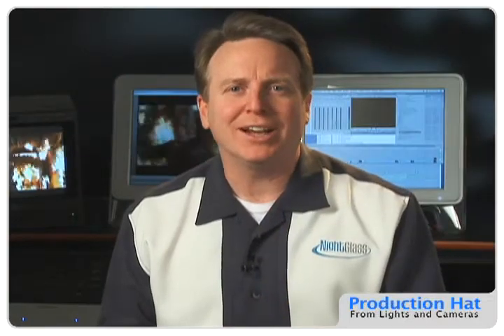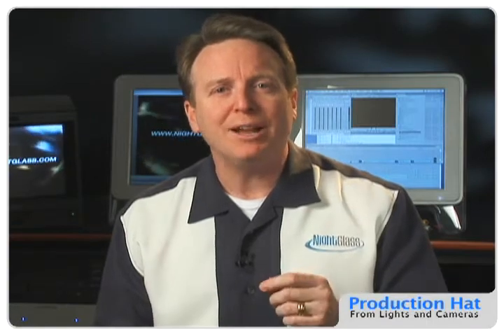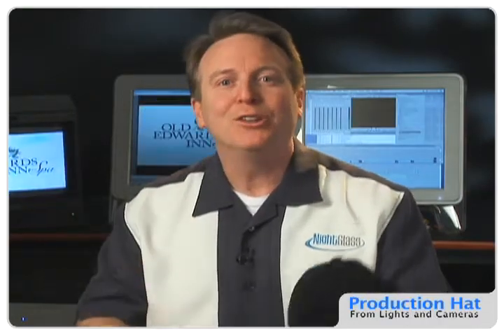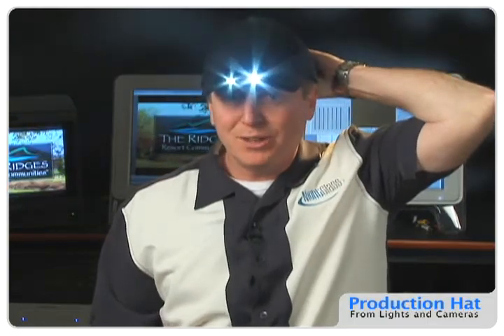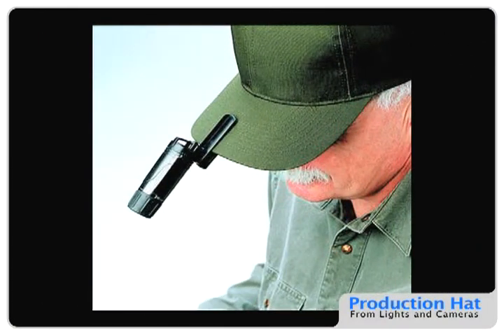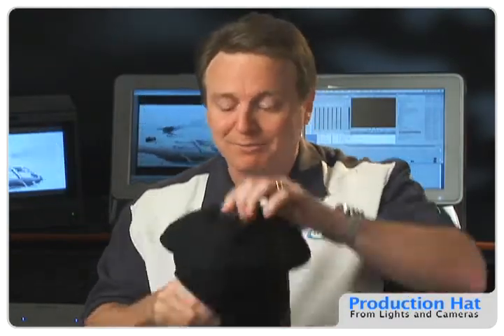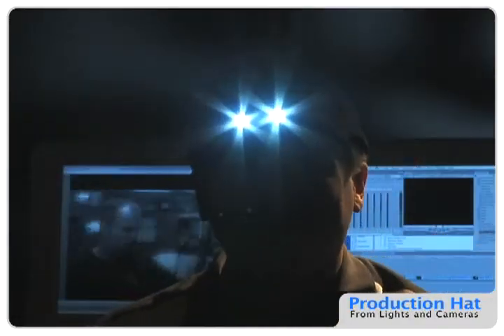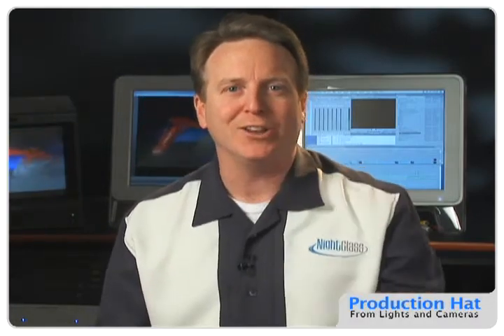A Lighted Hat that's great for video production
This is a great hat that will be great to have on any video production job.  With LED lights in the bill, and a replaceable watch battery, you'll be able to keep it in your production kit for years to come